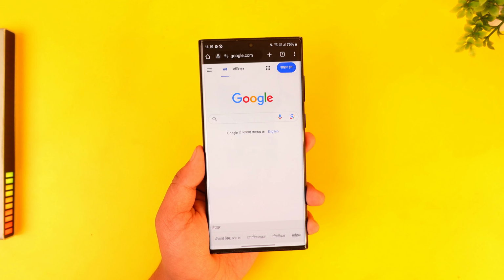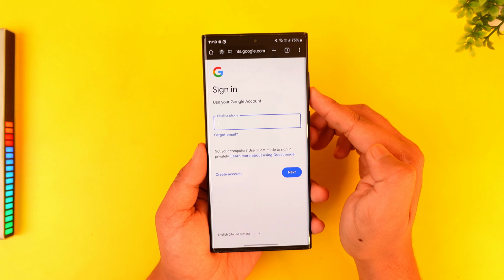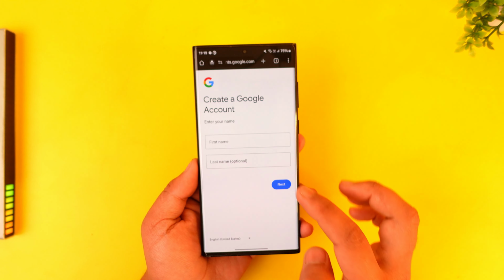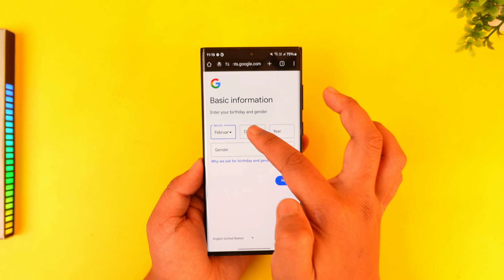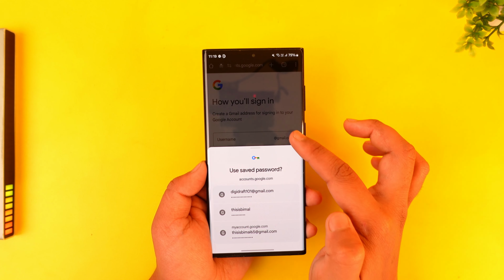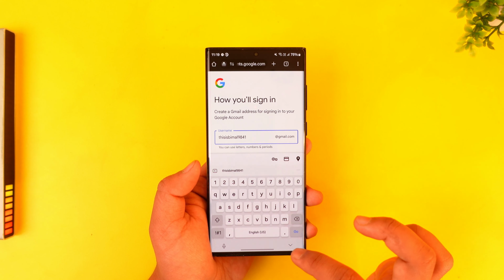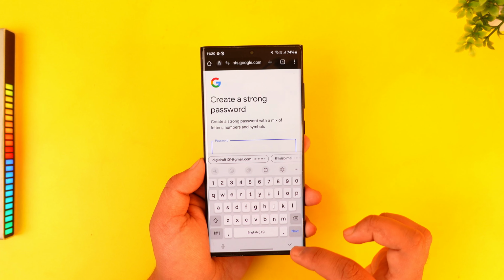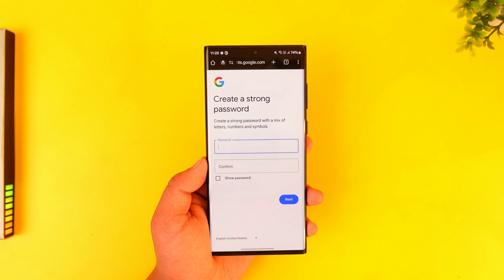How To Make A Google Account - Easy Solution | HTG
Creating a Google account is a simple process that allows you to access various Google services, including Gmail, YouTube, Google Drive, and more. You can sign up for a new Google account using any web browser, such as Google Chrome, by visiting Google’s official website.

To begin, open your browser and go to [google.com] or [gmail.com] At the top right corner of the page, you will see a "Sign In" button. Since you don’t have an account yet, select the "Create Account" option. Google provides different account types: "For personal use," "For my child," or "For work or business." Choose the appropriate option—most users will select "For personal use."

Next, enter your first and last name, then tap "Next." On the following screen, enter your date of birth and select your gender. Make sure to choose a username that is easy to remember. If your preferred username is taken, Google will suggest alternatives.

Once you’ve selected a username, tap "Next" to proceed. The next step is to create a strong password. Your password should be at least eight characters long and include a mix of letters, numbers, and symbols for security. After entering and confirming your password, tap "Next."

Follow the on-screen instructions to complete the verification process. Once done, your Google account will be successfully created, allowing you to access all Google services.

Timestamps:
0:00 Introduction
0:08 Opening Google and starting the sign-up process
0:26 Choosing account type
0:42 Entering personal details
1:02 Selecting a username
1:23 Creating a password
1:32 Completing account setup
1:44 Conclusion